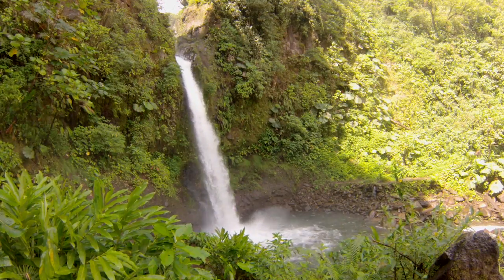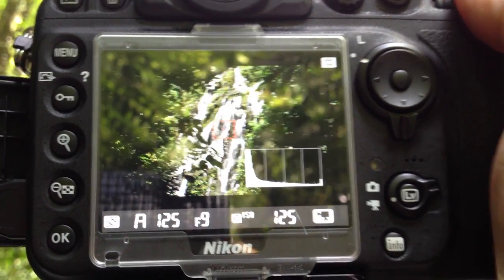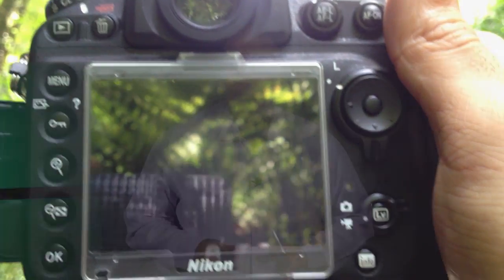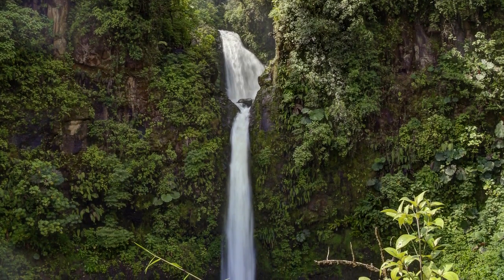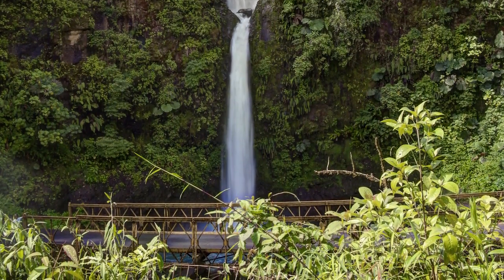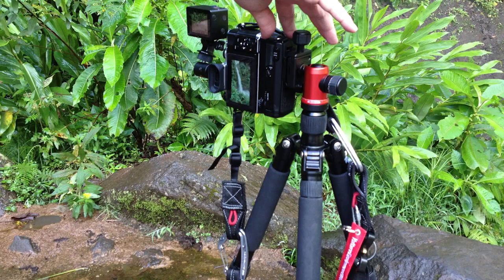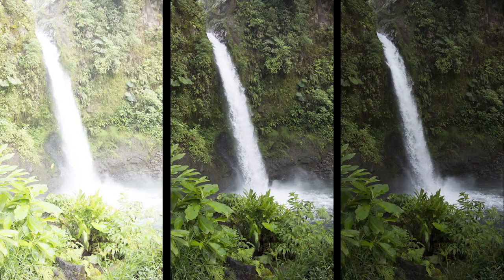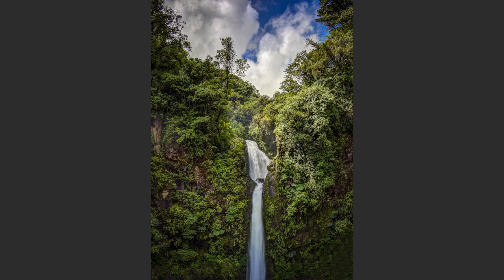05 02 Waterfall 1